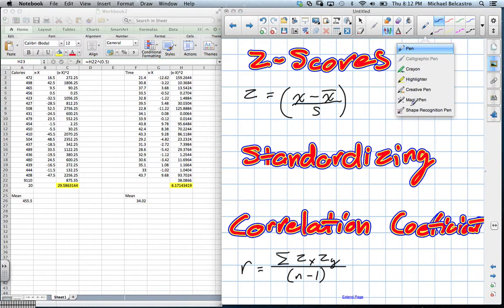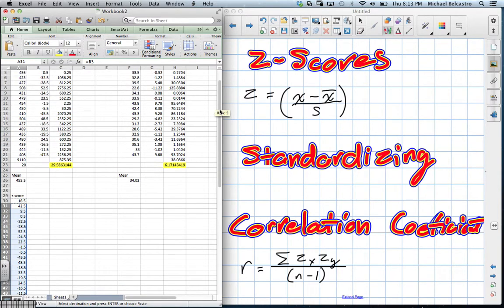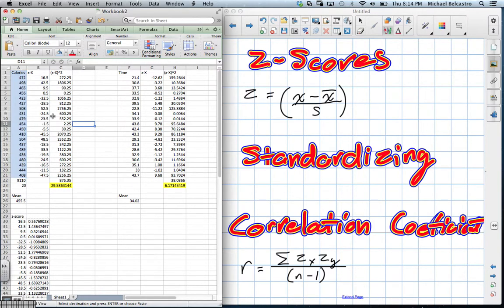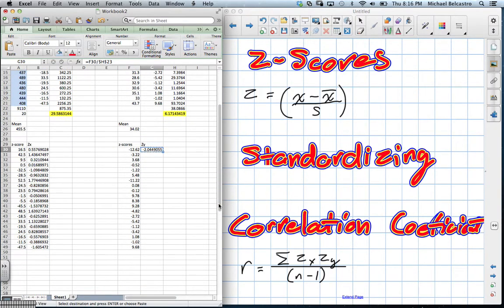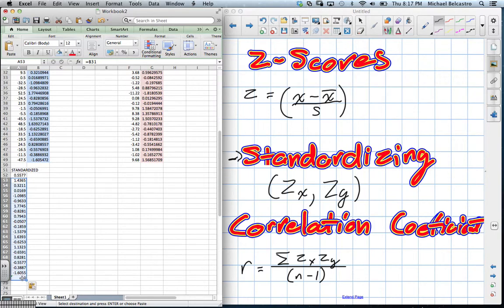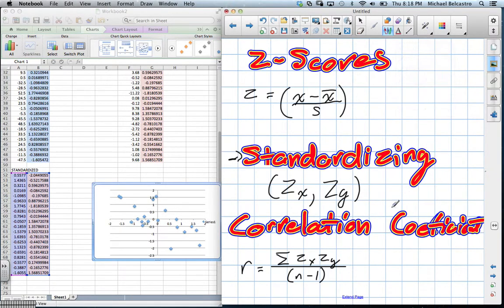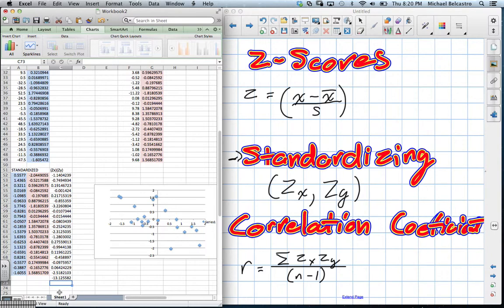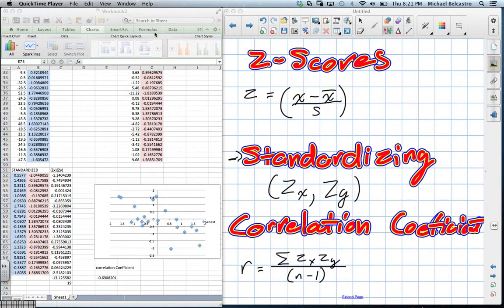Correlation Coefficient on Excel University Intro to Stats 2 21 13